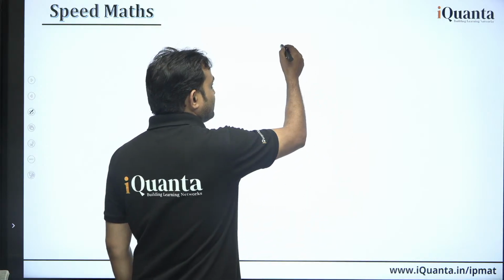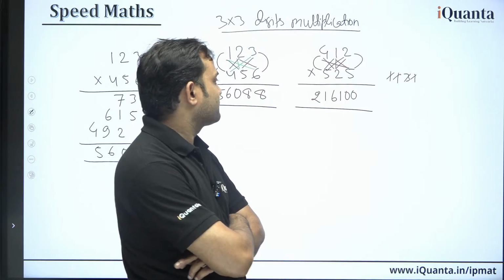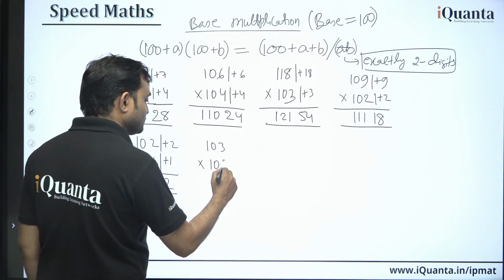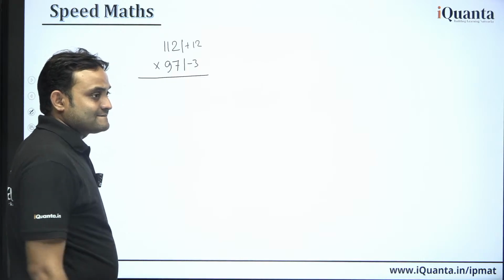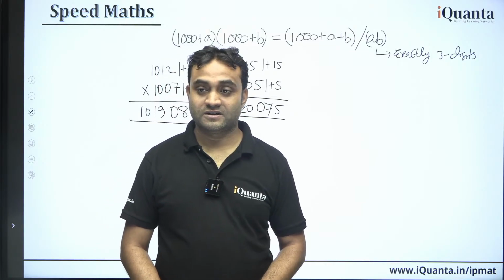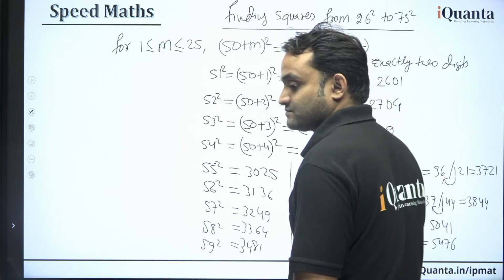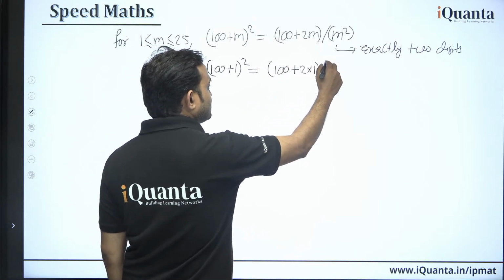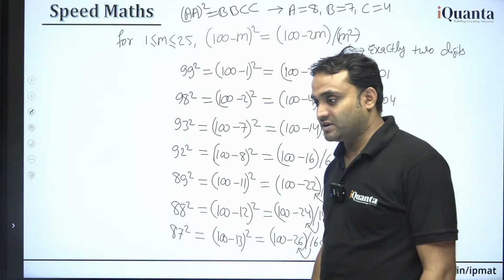IPMAT Daily QA Formula Revision Series | Speed Maths : Be a walking Calculator (Day 6)